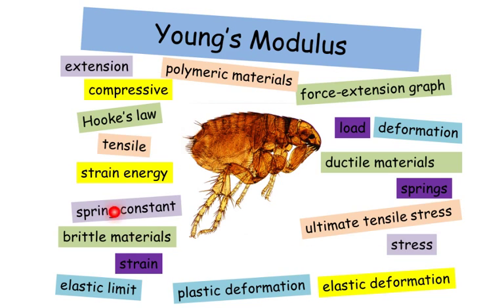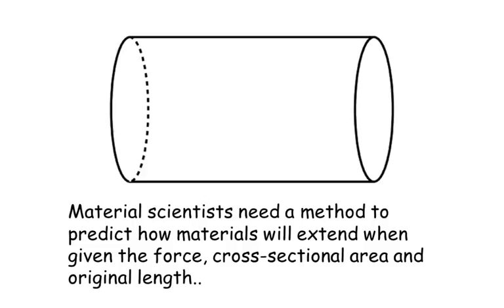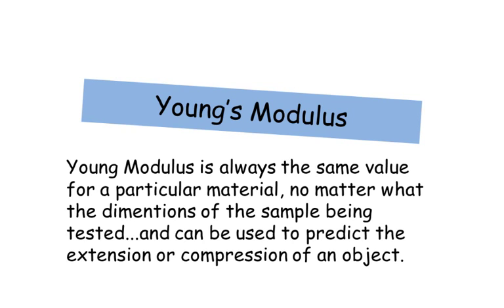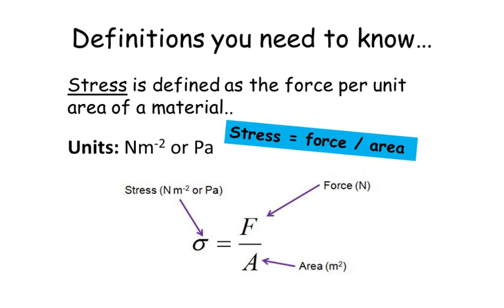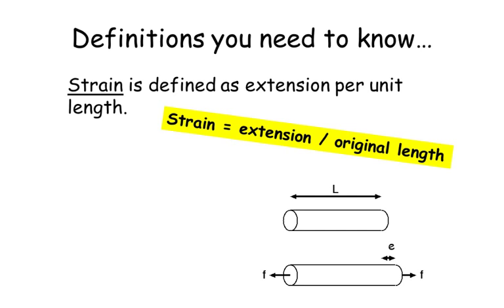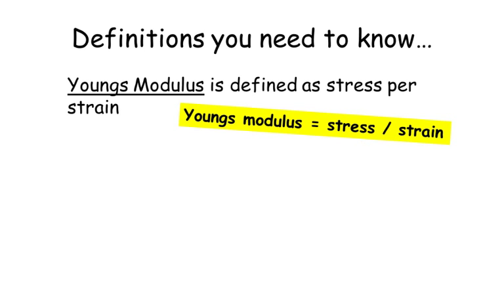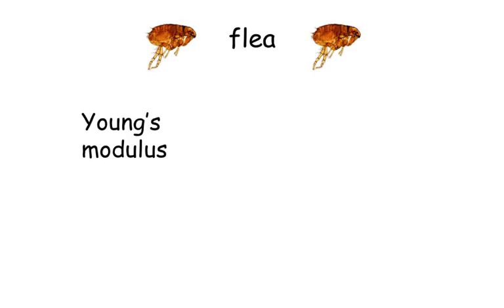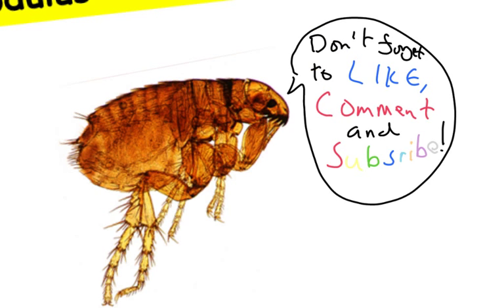Youngs modulus - A level Physics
This video goes through the basics of stress, strain and how to calculate the Young's Modulus of a material.